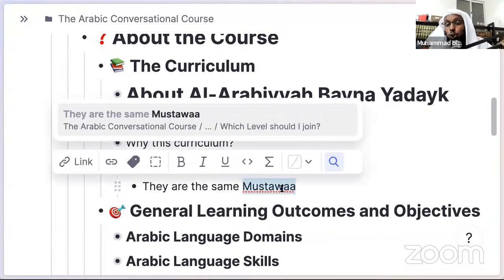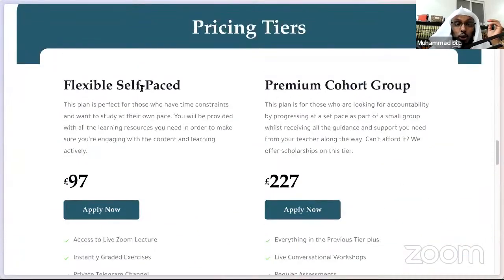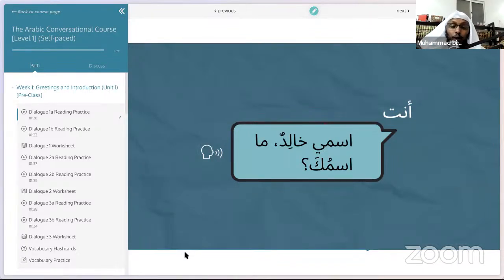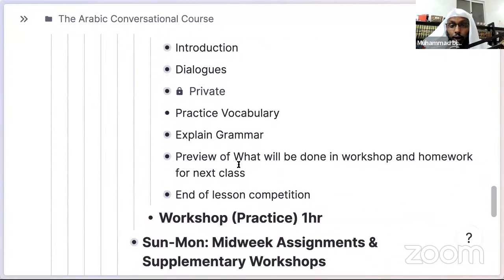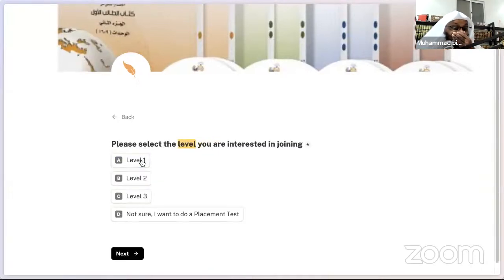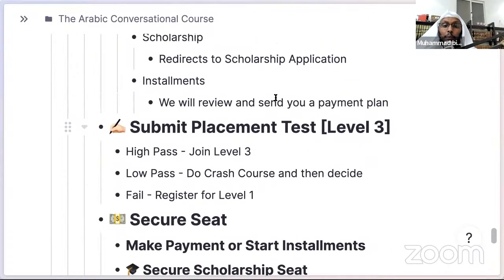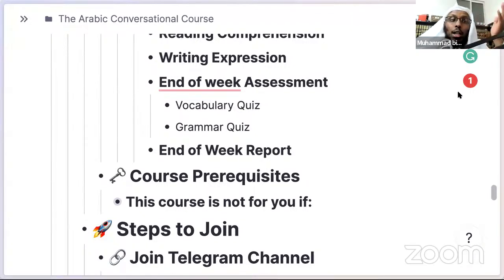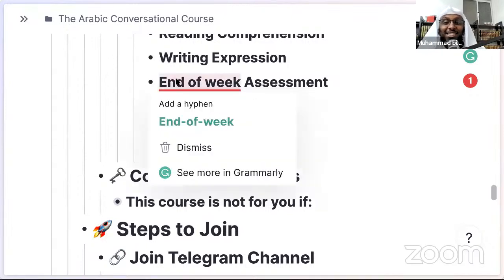The Arabic Conversational Course Kick-Off Lecture (Cohort 3)